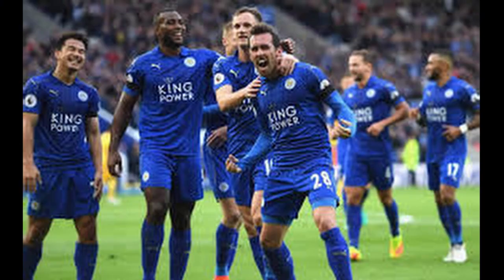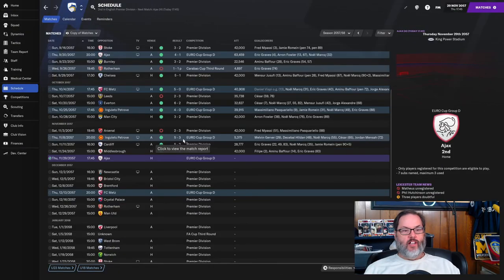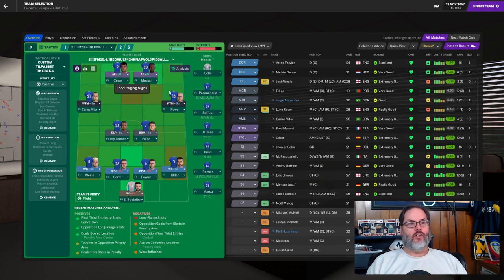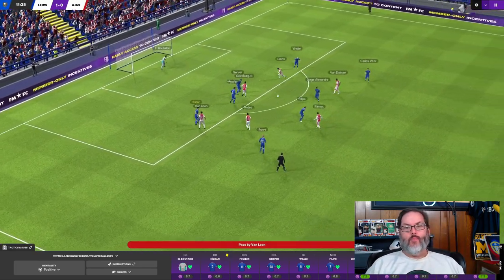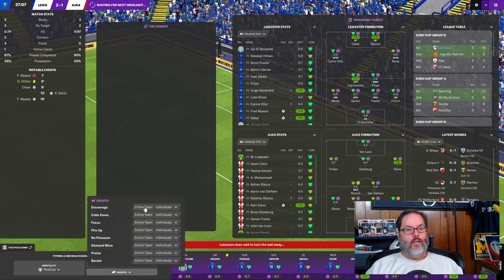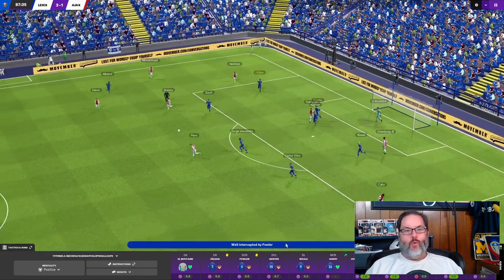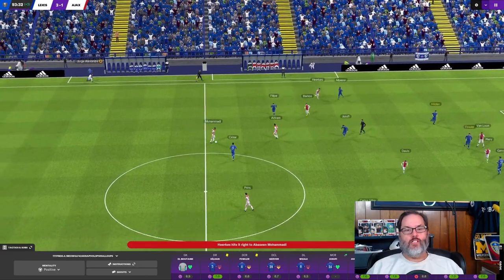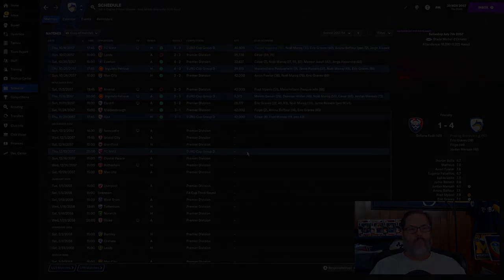FM21 JOURNEYMAN CHALLENGE - CLUB 3/LEICESTER - EP. 28 - Perfection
This is a Football Manager 2021 Journeyman Challenge.  In an FM21 journeyman, you start off with a lower league squad (LLM) and attempt to move up the  FM21 ranks to the most Barcelona’s and PSG’s of the world.  However, in my journeyman we are doing a twist.  As a fan of Leeds and Marcelo Bielsa, I am attempting to mimic Bielsa’s decision making process with regard to how he signs and retains players as well as how he decides to take or leave jobs.  Bielsa always seems to be more interested in the fans of the club rather than the prestige level of the club.  So that could make for some interesting job moves.  Of course there is his personal history as well.  Interactions with the board go sour?  Well, he’s left a club for less.  Fans feel that a player cannot cut it at that level?  Bielsa is loyal to the players to perform for him.  So there will be less emphasis on transfers and focusing on building and developing the players we already have.  But as promotions loom, we will of course not turn away from transfers if they make sense.  Of course, Bielsa is pretty particular about the type of player that he will bring in.  I am excited to see how this pans out.  To add an additional twist to the series I do a “+30” where I vacation for 30 years before starting the game meaning all the players in the game are now newgens and we will create our own Ronaldos’, Messis’ and Ronaldhinos’.

We are currently with our third club having taken the Leicester City job.  Leicester has struggled in recent times having only reached the Premier League on two occasions over the past 20 years.  Talk about a fallen giant.  We did win the Championship handily in my first season and have returned Leicester to the Premier League and then in Season 2 we were a top half side with a 9th position finish.  It’s time to build on that if we can.

With our first two clubs I have behaved in true El Loco fashion, we left our first club, Volyn Lutsk, in the middle of the night a mere two days before the start of a new season to head off to the Bundesliga with Eintracht Frankfurt, a side that had just one league win in over a century.

Don’t forget to hit that LIKE button to support the video and please make sure you stay up to date with daily Football Manager content here on my channel by hitting the notification bell.  Thanks so much for dropping by!